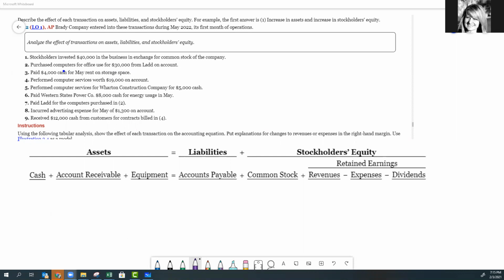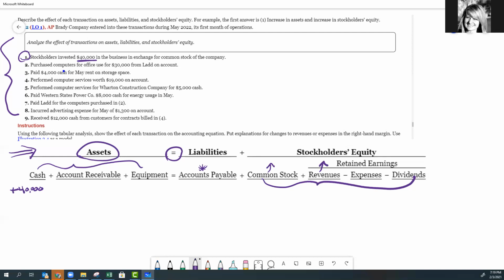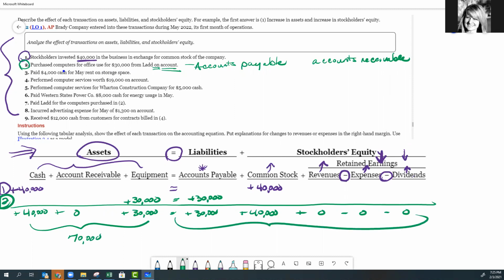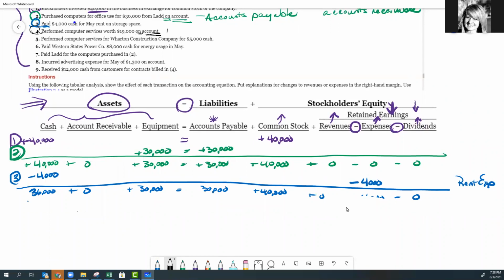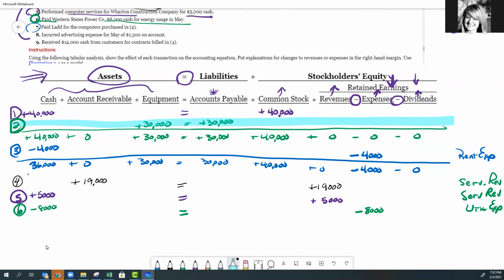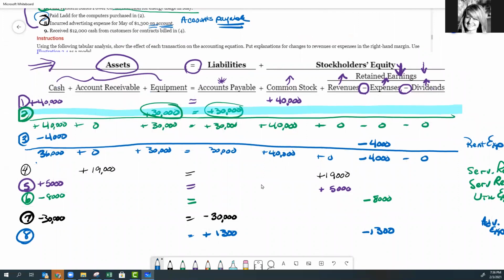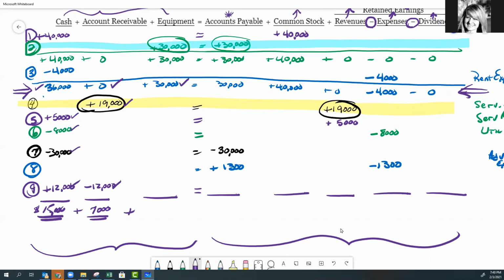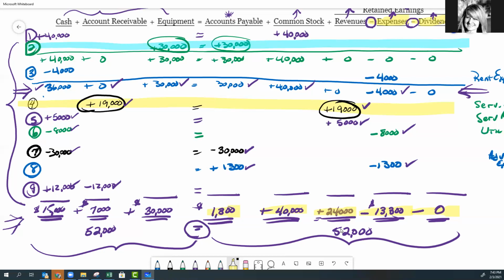ACC1 Chp 3 Classifying Transactions and the Accounting Equation